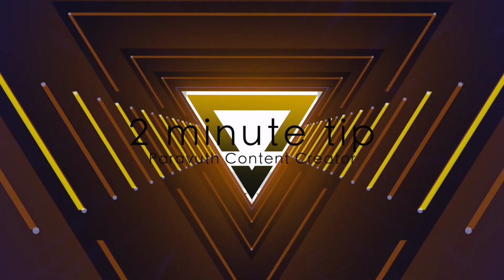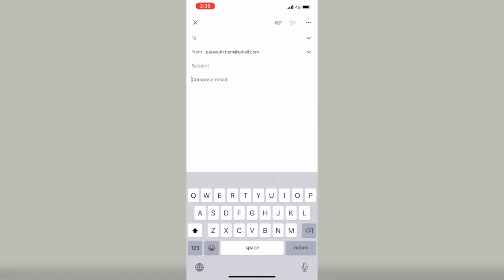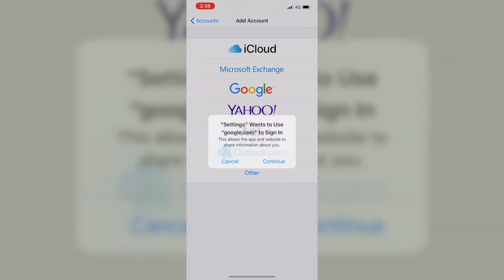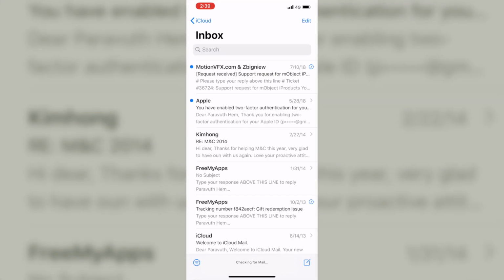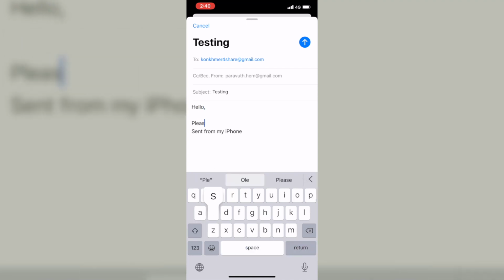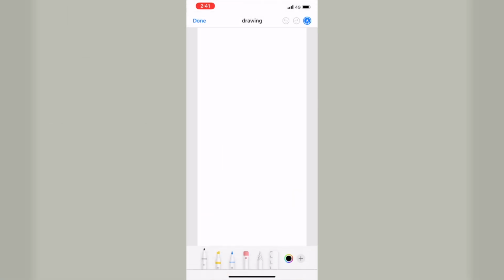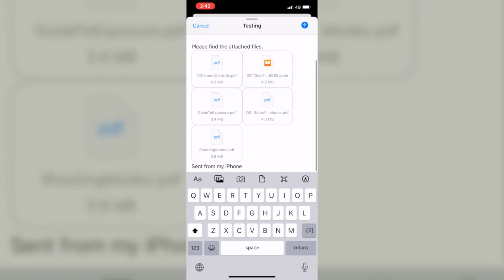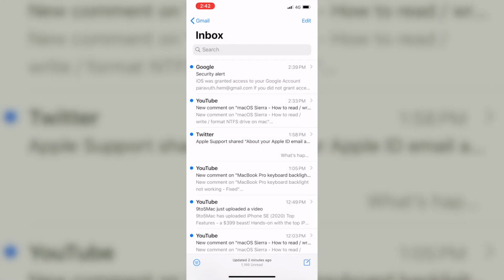Attach many files to Gmail on iPhone and iPad | 2020 Tips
You will learn how to attach many files to Gmail and send on iPhone and iPad. Check out this video.

50mm lens
24mm-105mm ii USM